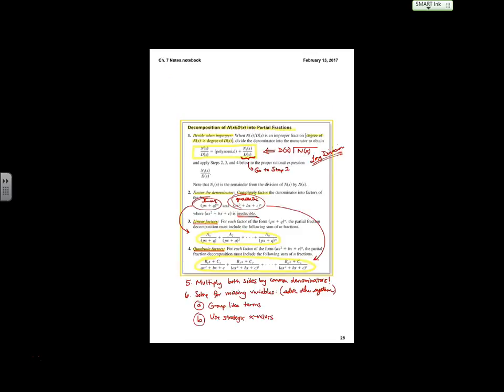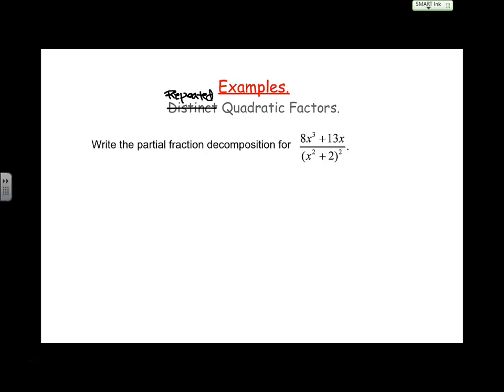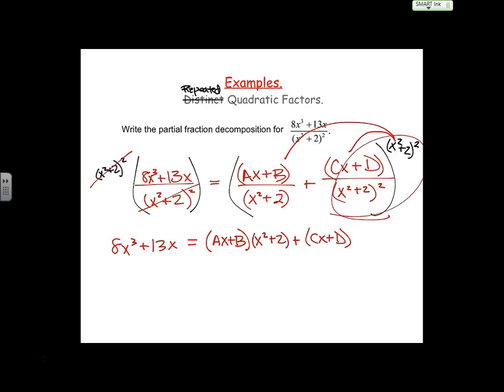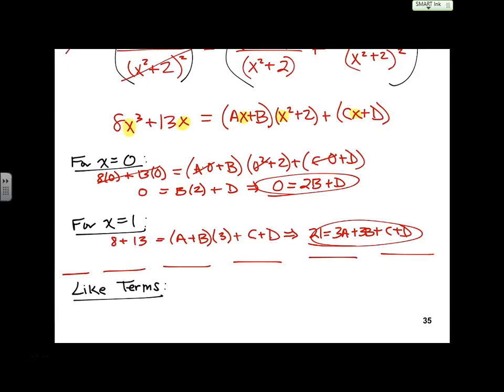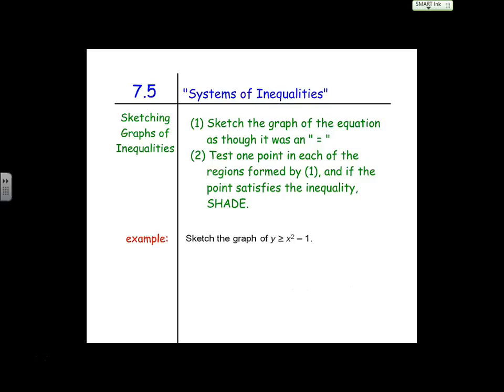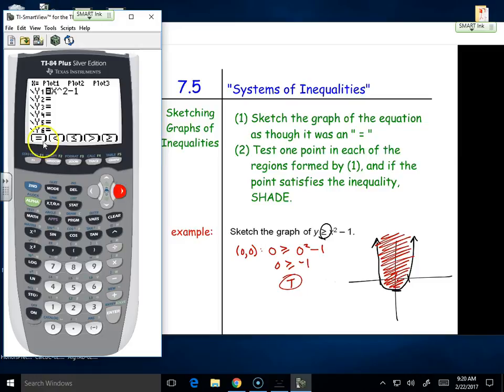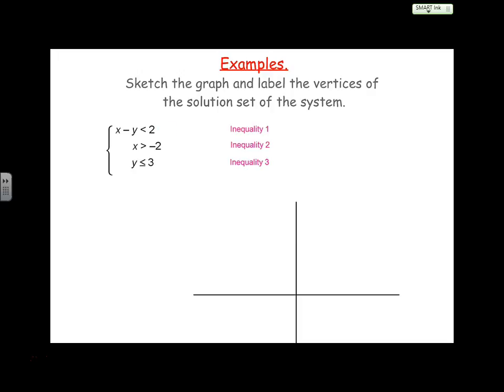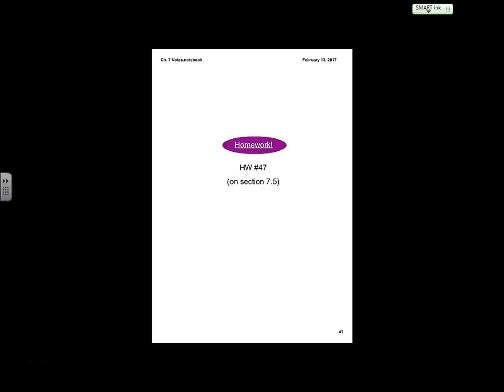PreCalc 02 22 17